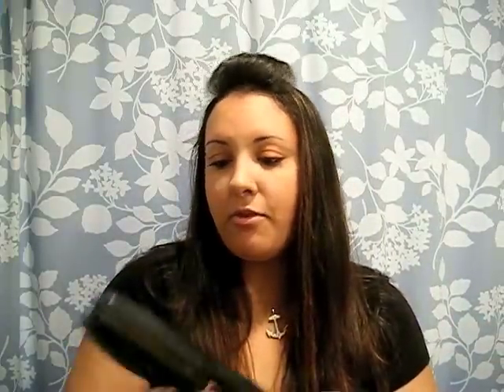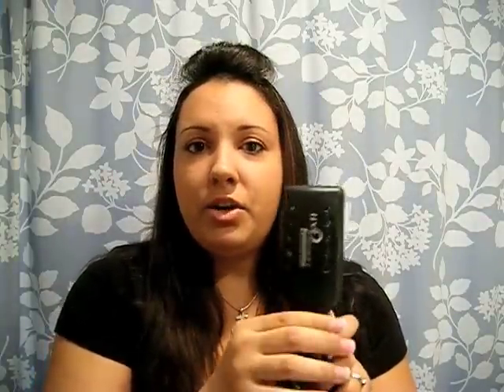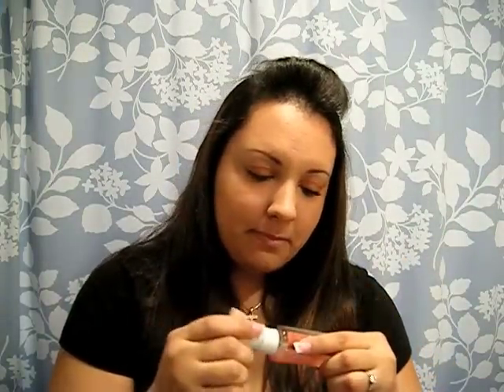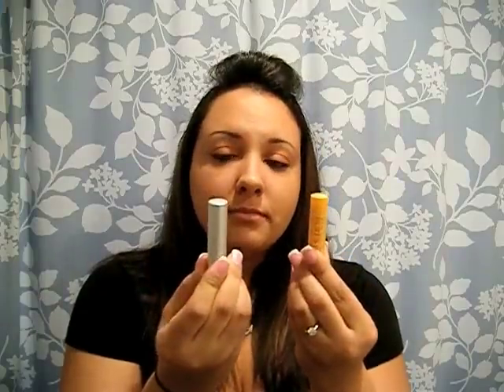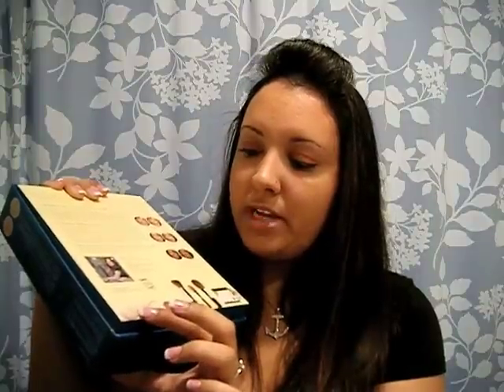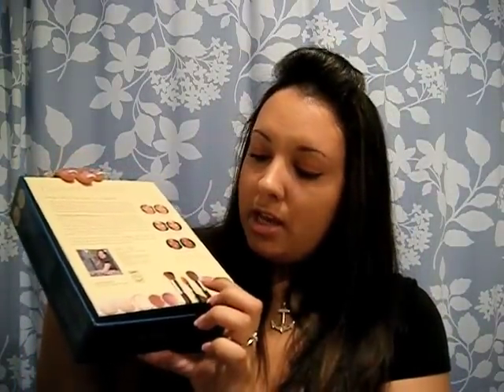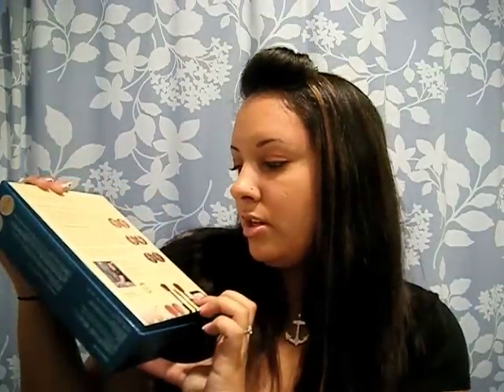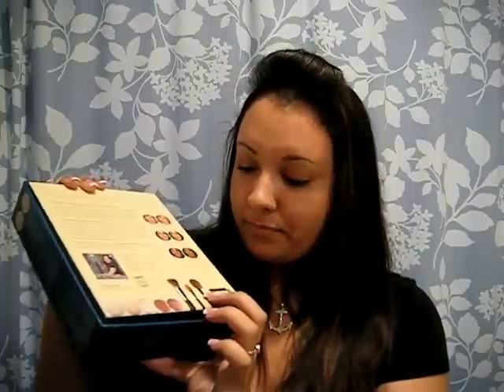Mommy Must Haves: Beauty Essentials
I PROMISE to make my videos shorter for you guys and to edit them better! -V.V.

UpComing "Mommy Must Haves" Videos:
1. Baby Gear
2. Easy Style
3. Diaper Bag Essentials

Products Featured:
*Remington Wet 2 Straight flat iron
*SAMY dry spray shampoo
*Johnathan Freshen Up mist
*Burt's Bees beesewax lip balm
*Jane Be Pure mineral lip balm
*Bare Escentuals Bare Minerals starter kit